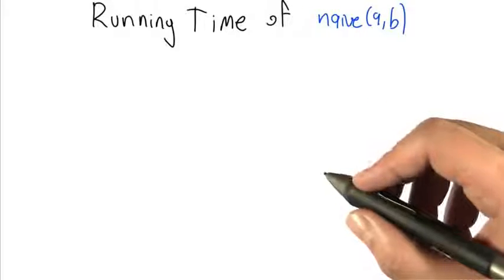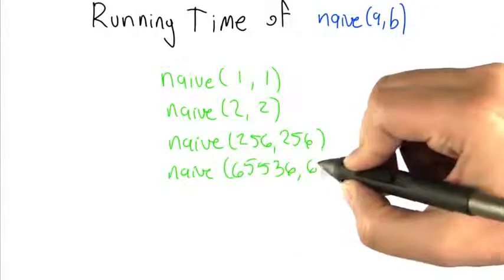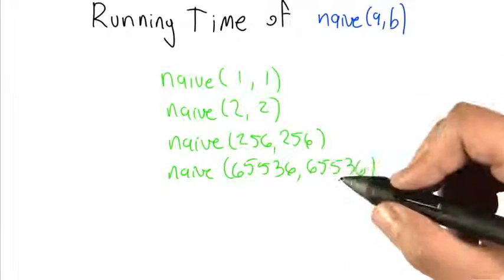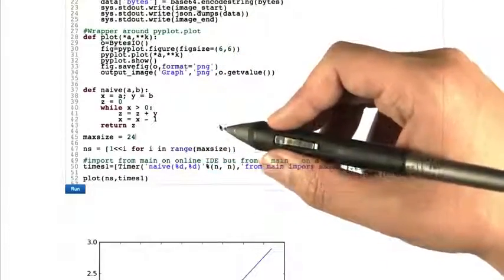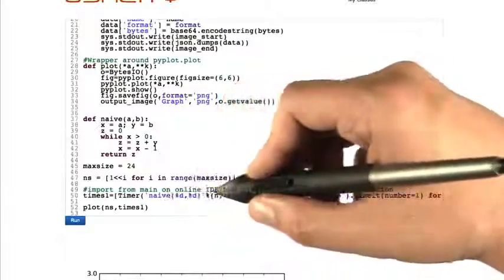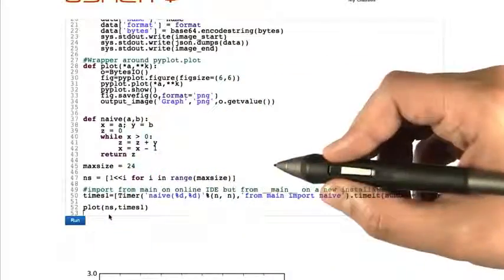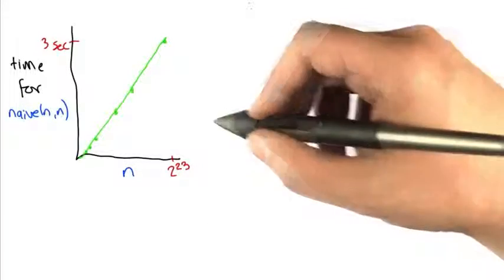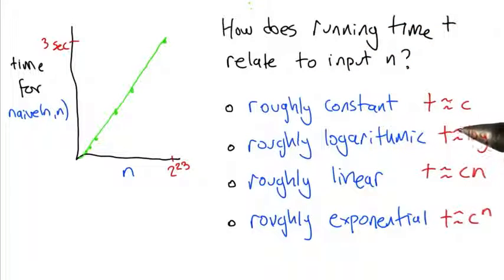10 Running Time